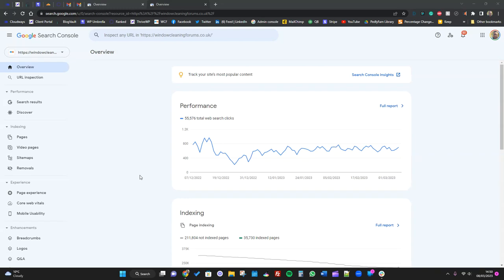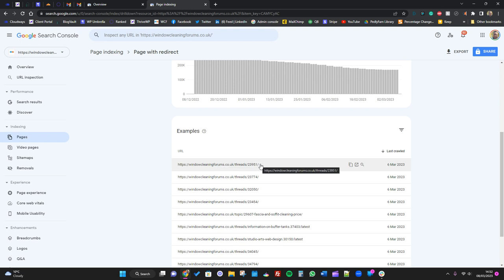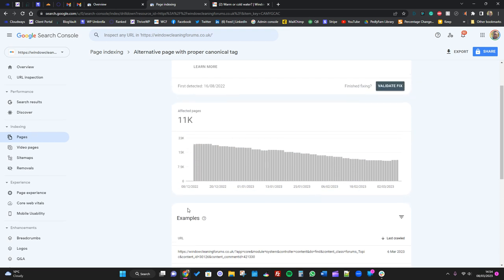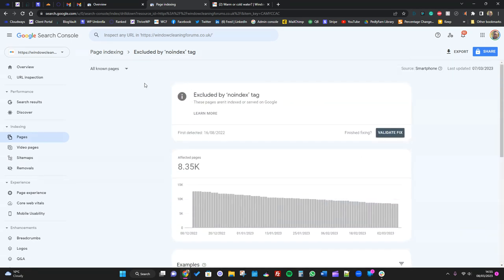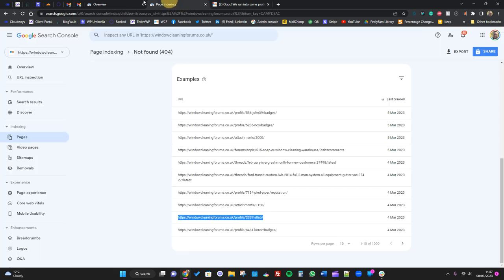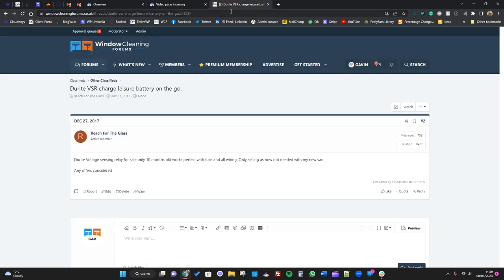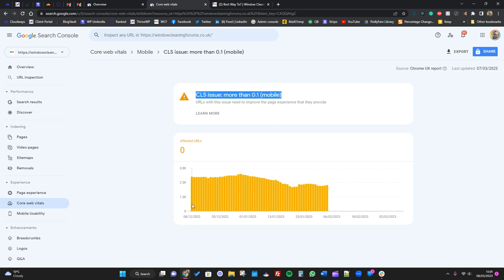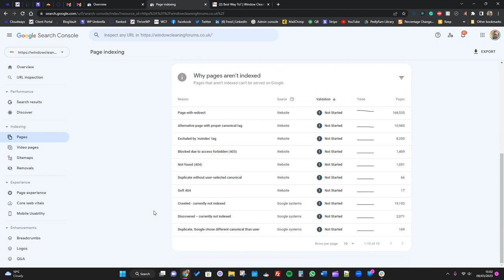Understanding and Managing Google Search Console Errors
If you use Google search console, you will likely get messages from them telling you that you have errors to fix.

It can be scary and confusing if you are unsure how to manage these, especially when they say things are not indexed. You instantly think oh god, my sites are not being indexed, but it's often not the case.

In this video, I will show you how to manage these and what they mean so you can hopefully understand them better.

👋 Do you have any questions, tips, or ideas about WordPress? 👋

About Us:
ThriveWP is a service dedicated to helping WordPress website owners manage and maintain their websites. Not only do we provide free youtube tutorials on many WordPress subjects, but we also offer ongoing WordPress maintenance and care plans, hosting and design.